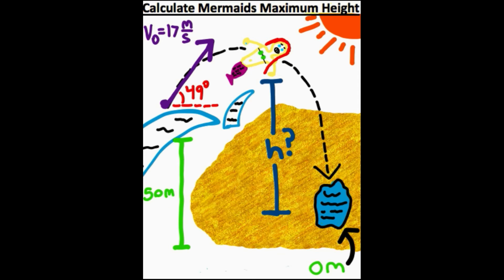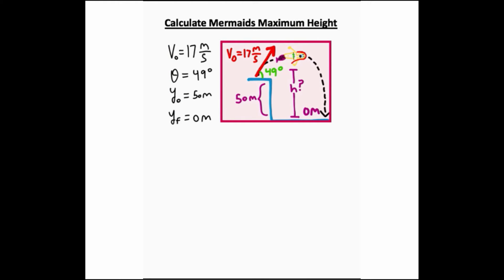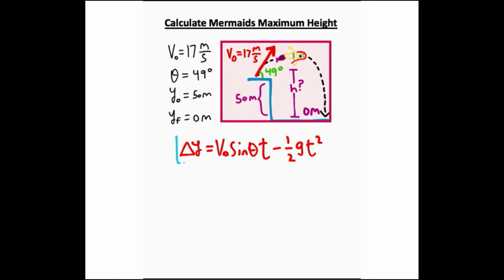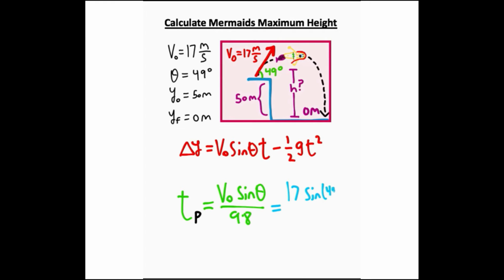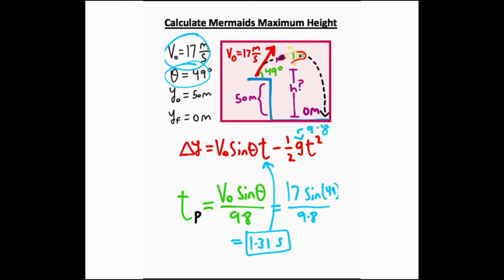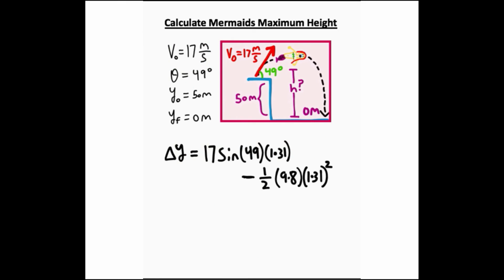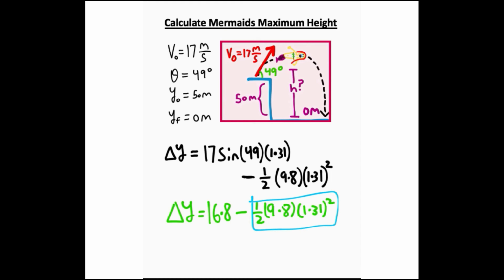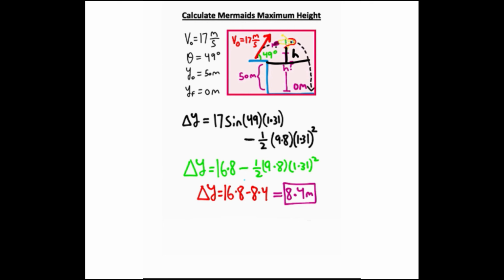Solving The Mermaid Problem (Physics Shorts)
This is a Mermaid/Summer themed problem for solving projectile motion raised at a certain height. Here we are looking to calculate the maximum height.